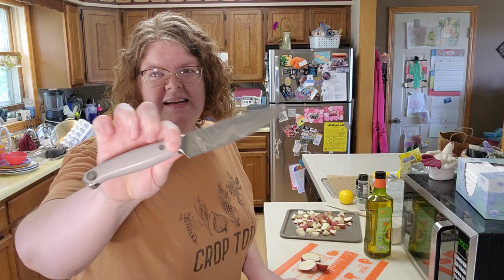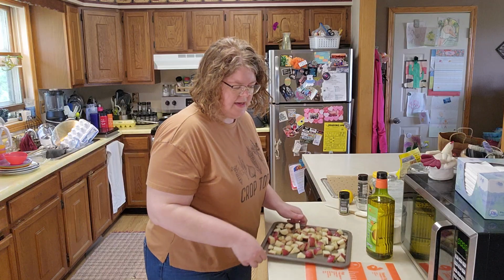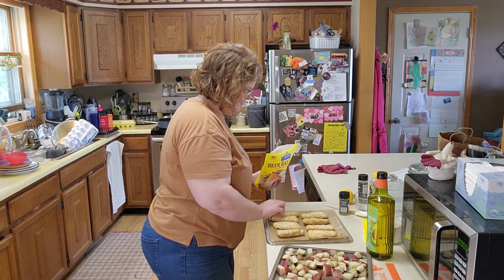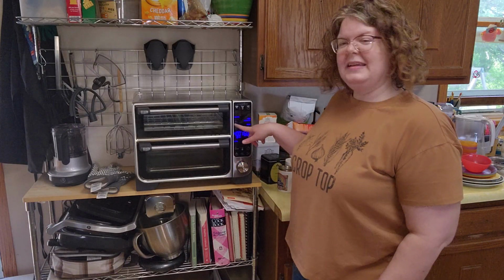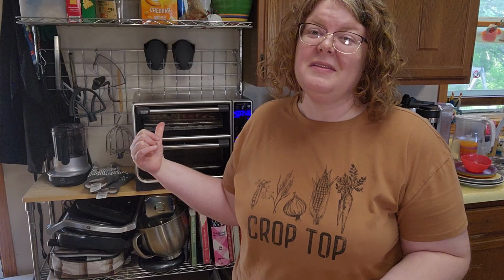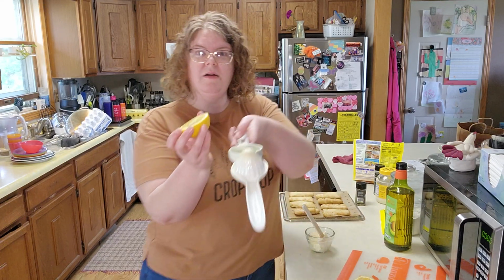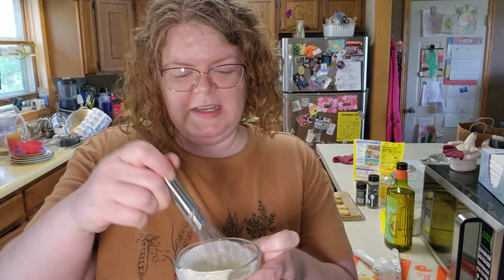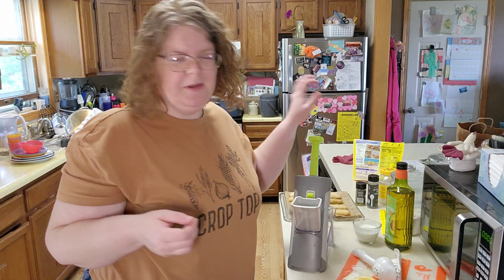Easy fish & chips in the Deluxe Air Fryer & Oven!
Watch me make a quick fish fillet and home fries dinner. The Sync Finish setting on my Pampered Chef Deluxe Air Fryer & Oven makes sure both the main dish and side are done at the same time!